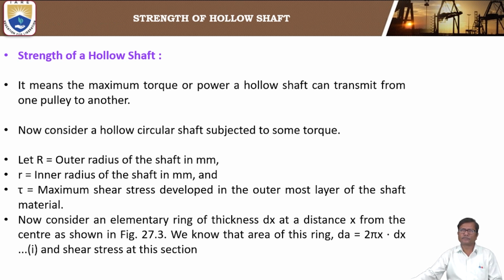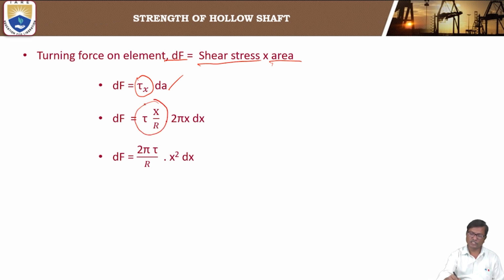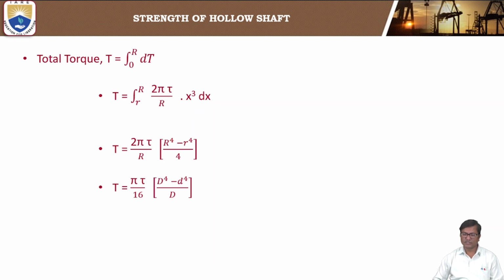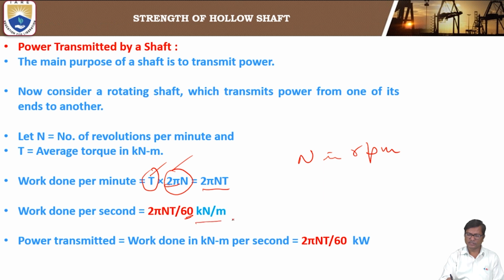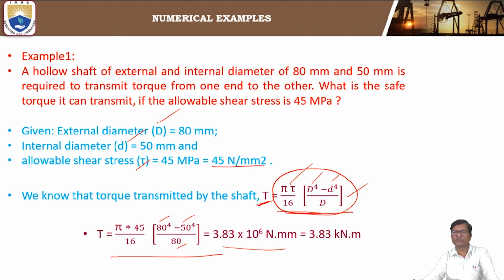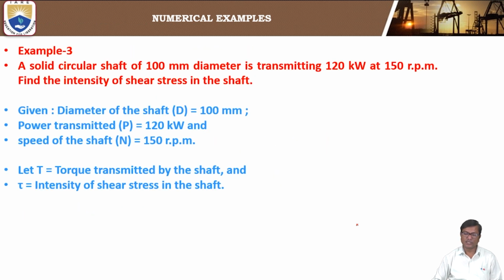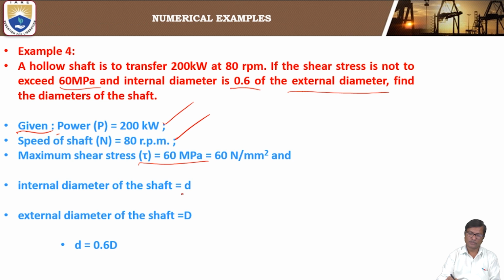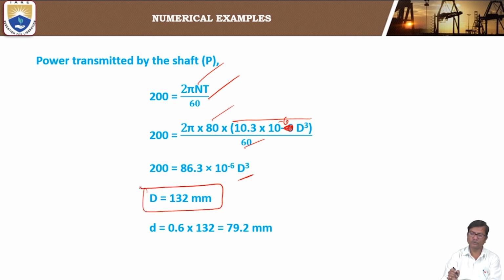Strength of Hollow Shaft by Dr. U Vamsi Mohan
Strength of Hollow Shaft by Dr. U Vamsi Mohan | IARE

Telangana, India.